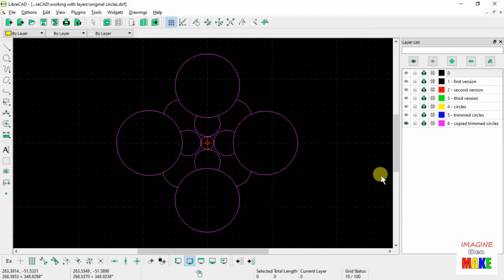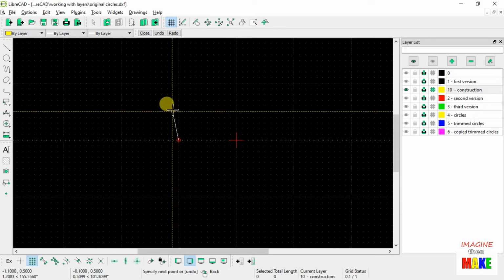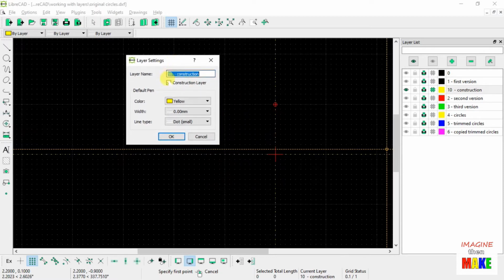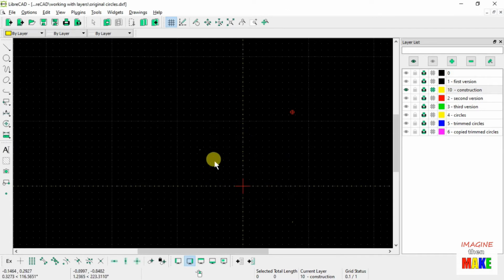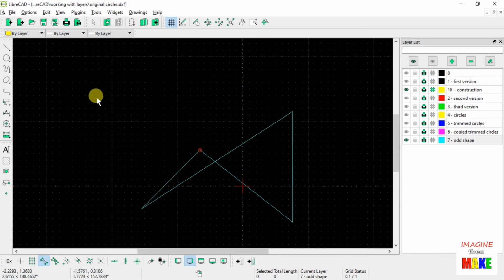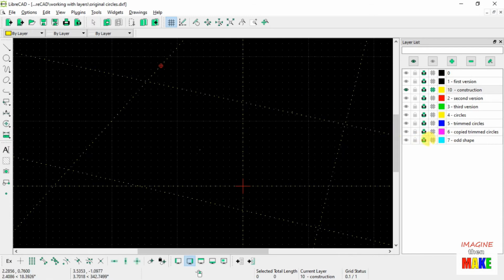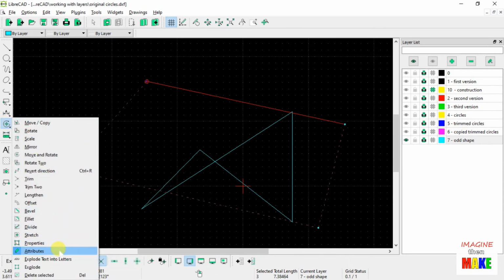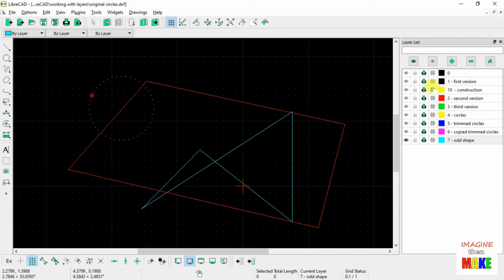105. Construction Layer in LibreCAD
Layers in LibreCAD - Part 7

This video is the 7th video in a series about using Layers in LibreCAD. This is part 7 of this series and of course I recommend watching all of the parts in order since they all build on each other.

Using Layers in LibreCAD is like creating a drawing on separate sheets of paper and then stacking those separate sheets on top of each other. This is crudely demonstrated in part 1 of this video series.

Once you understand how layers work, you'll find that you can use them in many, many different ways to help you develop your drawing. A few of the ways we can all use layers are demonstrated and discussed in subsequent parts of this video series.

If the viewer is brand new to LibreCAD, I suggest watching an earlier video I created which introduces the new user to LibreCAD and the basics of how to use it. Here's the link:

LibreCAD is a free, open source CAD application that can be run on Windows, Apple, and Linux computers (I am running the Windows version.). There is a lot of free support and program documentation that can be found online. There are also several YouTubers (like me!) that have produced videos about this program and often answer questions from users and viewers.

"Open source" computer programs refers to a group of programs where the "source code" (the part of the computer program that defines and controls how the program actually works) can be  studied, modified, experimented with, and shared because its design (the "source code") is publicly accessible. In contrast, commercial software (computer programs where the user must pay $$ for a license allowing them to use the program), typically does not include (or make available to the public) the source code.

Because open source programs have the source code for the program available to the public (for free), the very large, global community of computer programmers have the opportunity to study how the program works and to make changes (hopefully improvements) if desired. This framework for how computer programs can be improved allows for global collaboration and can (but not always) produce a better result (a better program) as compared with programs that are developed only within the confines of a commercial company.

It should also be noted that some commercial software companies do release free versions of their otherwise paid for applications although the source code is NOT released. This allows for the use of the program without the ability to change how it works. As an example, I use SketchUP MAKE 2017 ) which is/was downloadable and usable for free.

LibreCAD is just one example of a successful open source program that I use; there are many others. As an example, I also use OpenOffice ), a suite of programs similar to Microsoft Office. Blender ) is also another free and open source application that includes everything needed to draw and animate in 3D. (Some users have created their own animated movies using Blender!)

All video content was written, shot and edited by Matt Ancona. The camera used was a Samsung Note 2 smartphone and the video editor used was PowerDirector (version 17). Screen recording was done using the Icecream Apps Screen Recorder